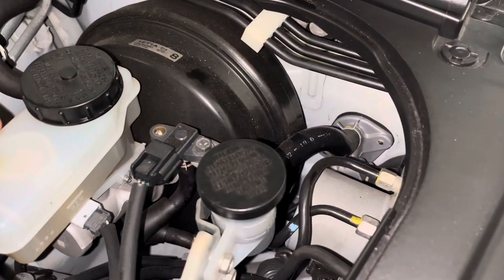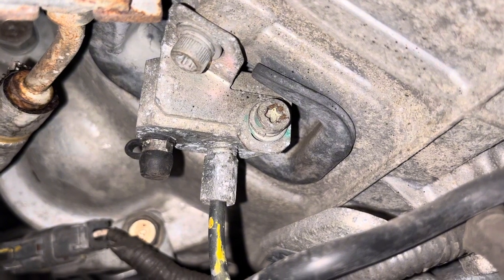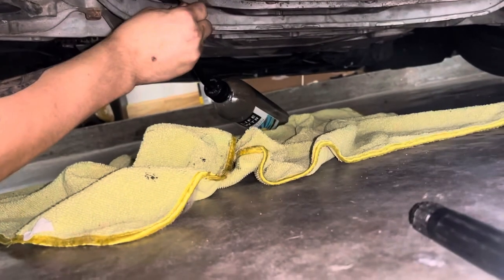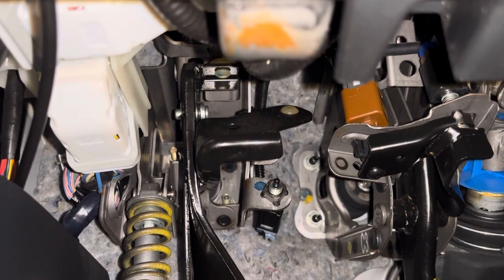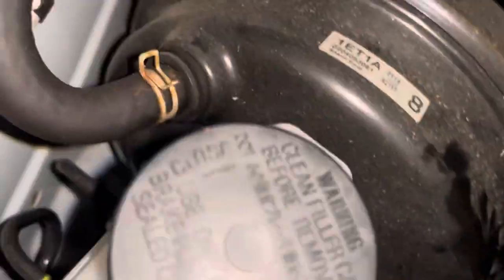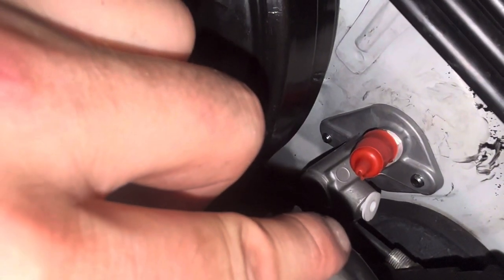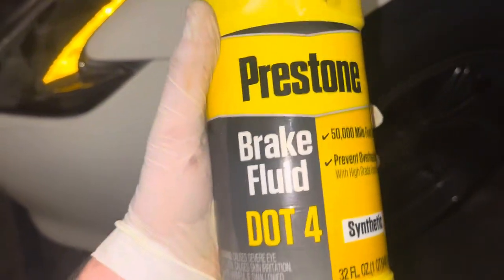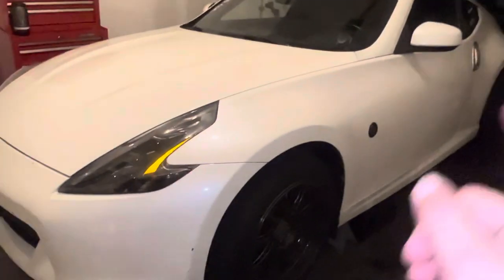Remove/install 370z and G37 OEM clutch master cylinder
Step by step removal and installation of 370z/G37 6MT clutch master cylinder. For soft pedals or pedals stuck to floor board.

Tools needed:
Clutch master cylinder
5/16 wrench
10mm wrench
Drain bottle
Drain hose
Paper towel/rag
12mm deep socket
6” extension
3” extension
Elbow joint for extensions
Ratchet